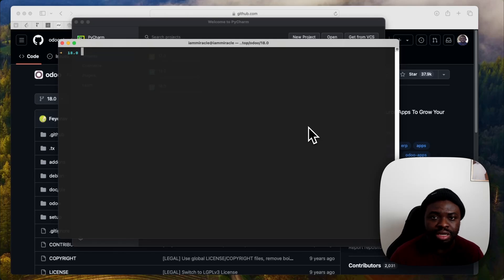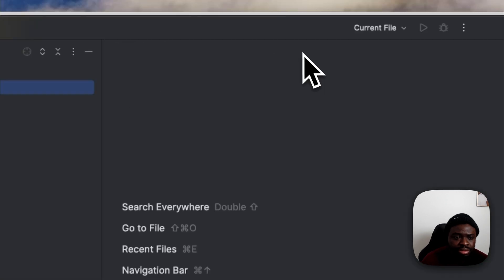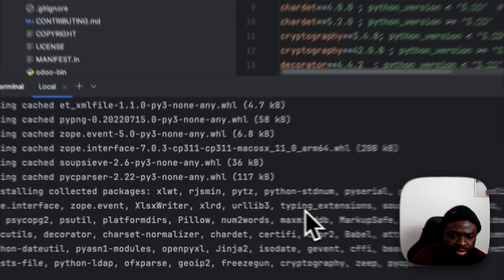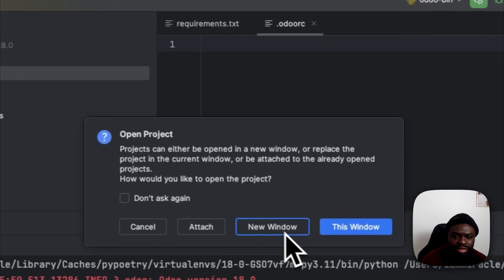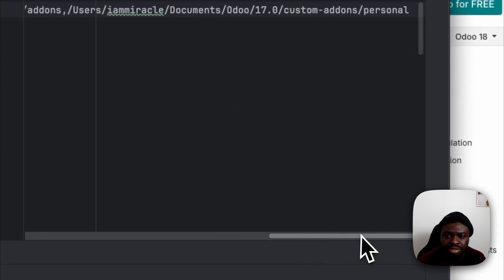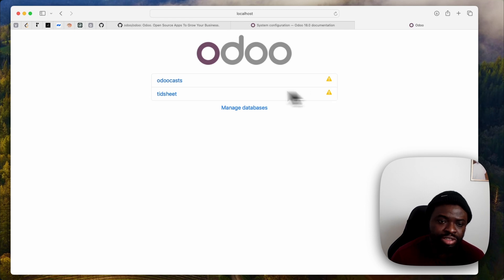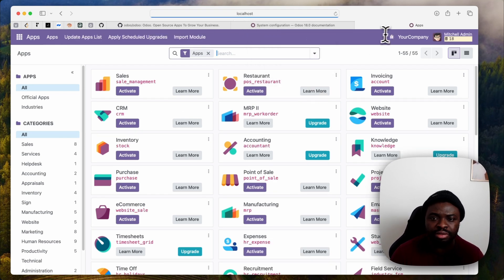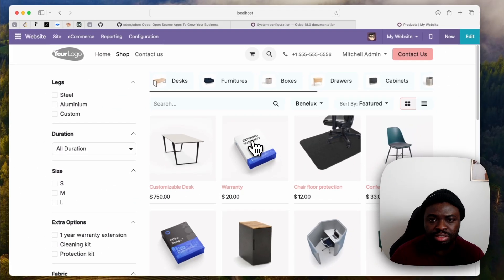Installing Odoo 18 on Mac Using Pycharm | Odoo 18 Development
How to set up odoo 18 community edition with pycharm. on your mac. Odoo 18 development tutorials with pycharm. Set up odoo 18 community edition with pycharm for odoo development